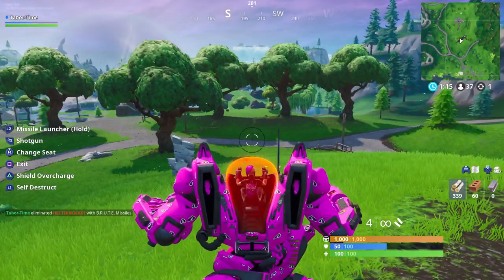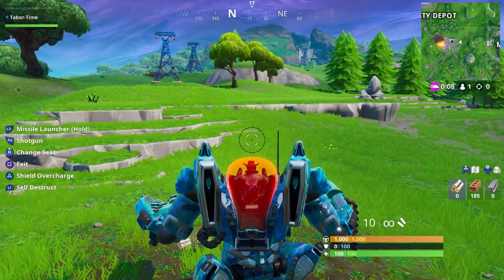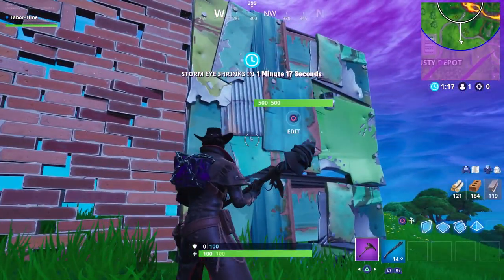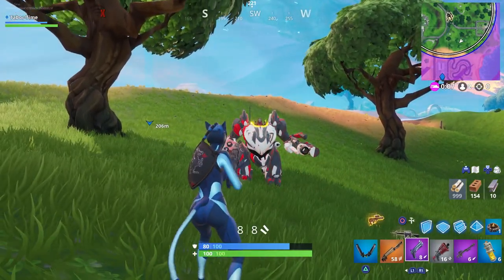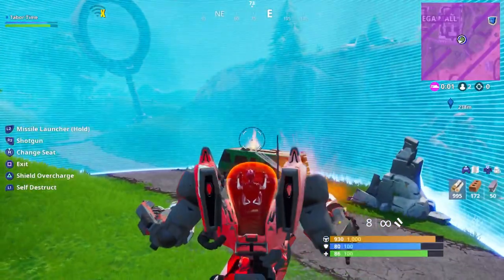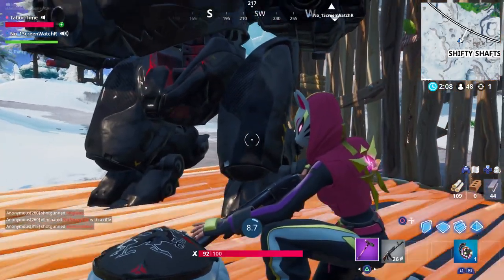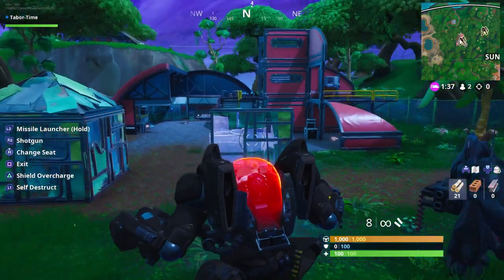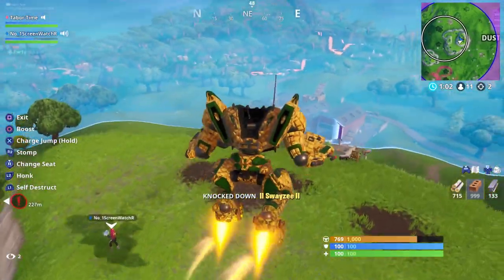How To Counter The B.R.U.T.E. Mech In Fortnite! (Brute Mech Tips & Tricks)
This video shows you tips and tricks for the new brute mech suit.  First, I show you how to pilot and control it.  Next, I show you how to destroy and counter it.  This is an overall review of the new item.